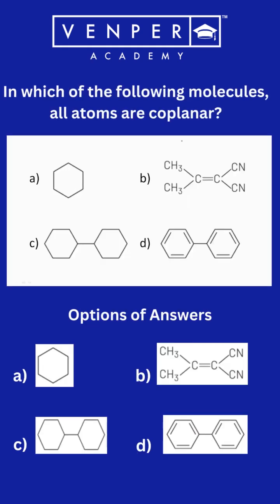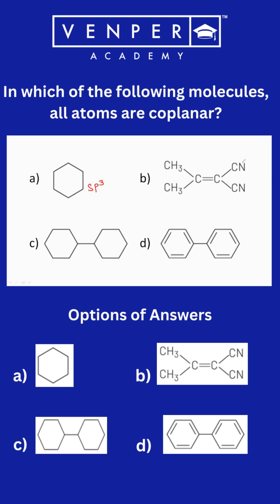Chemistry NEET Question - Venper Academy 1 Minutes Video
In which of the following molecules, all atoms are..?